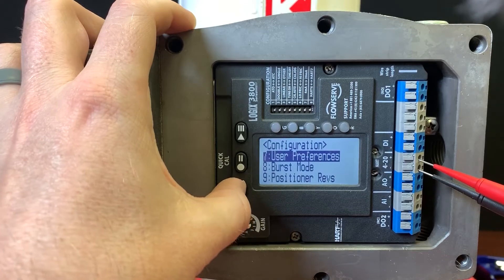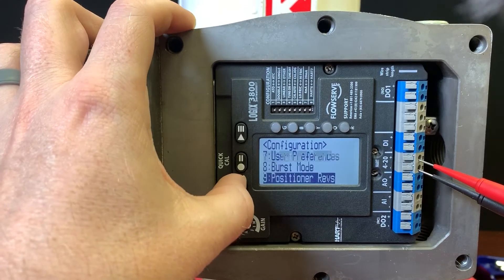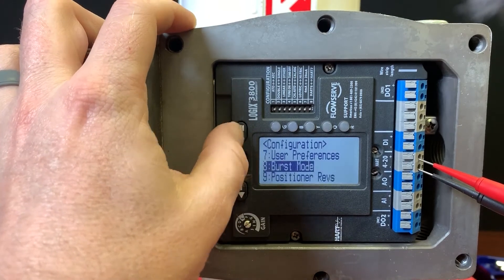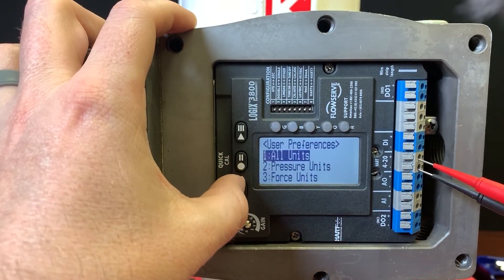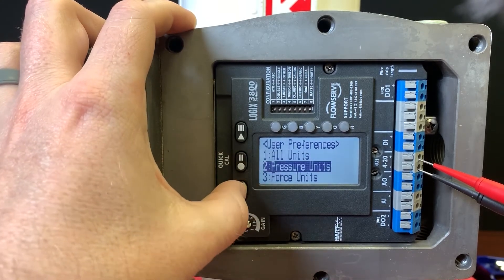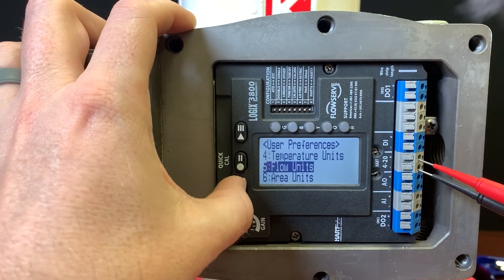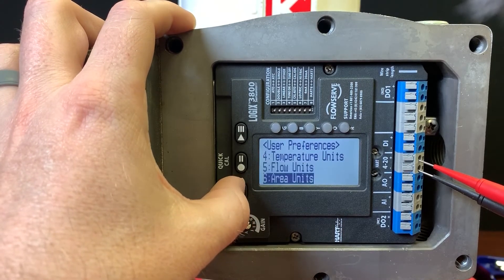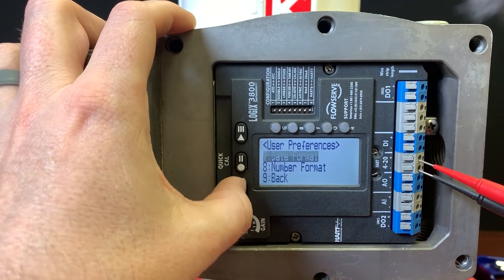Logix 3800 - LCD Menu Overview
This offers a bit of an introduction to the LCD Menus of the new 3800 MD positioner from Flowserve.